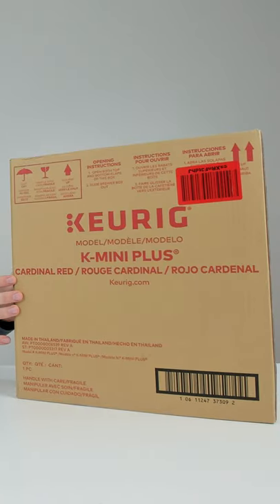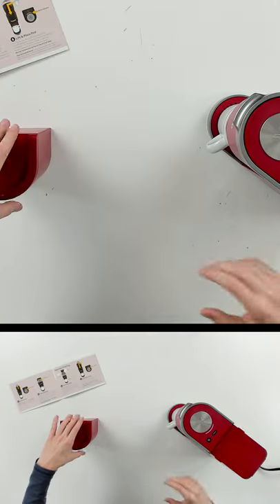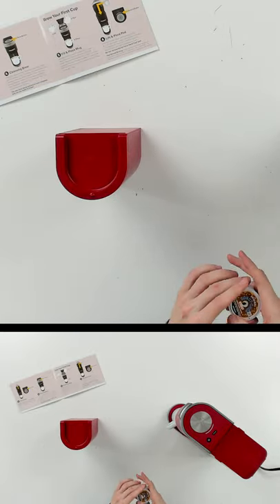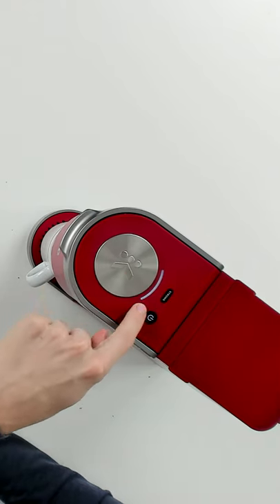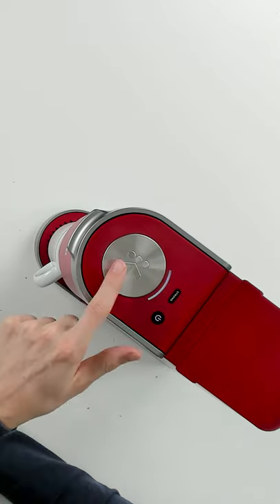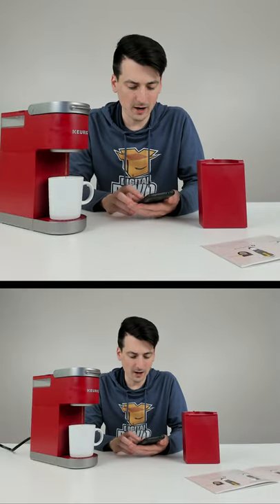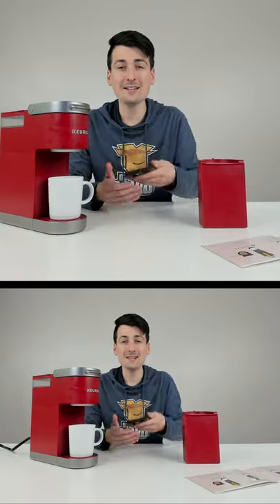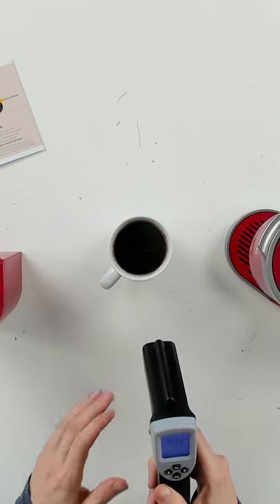Keurig K-Mini Plus Coffee Maker Showcase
Keurig K-Mini Plus Coffee Maker
Amazon INTL

Keurig K-Mini Plus Maker Single Serve K-Cup Pod Coffee Brewer, Comes with 6 to 12 Oz. Brew Size, Storage, and Travel Mug Friendly, Cardinal Red